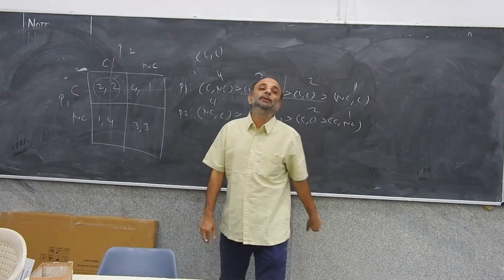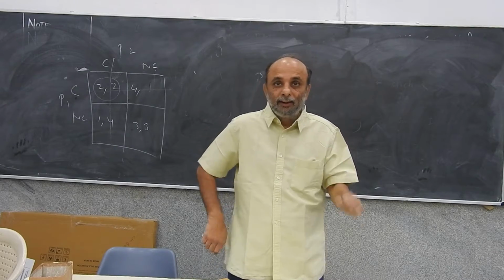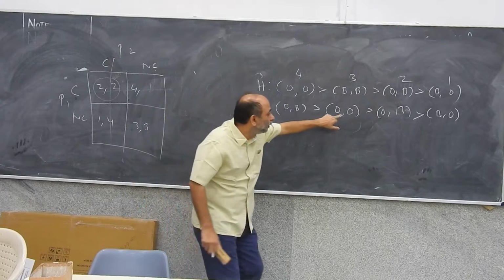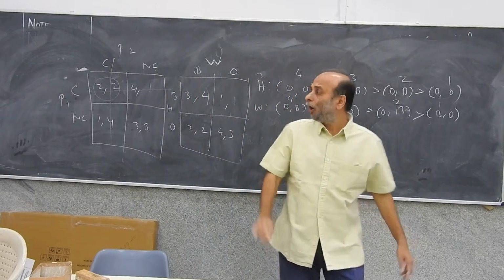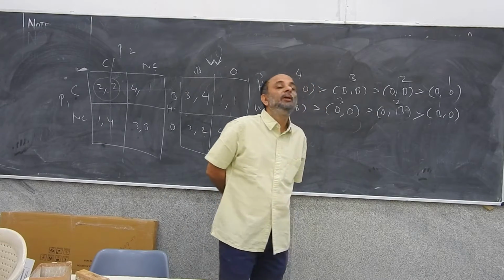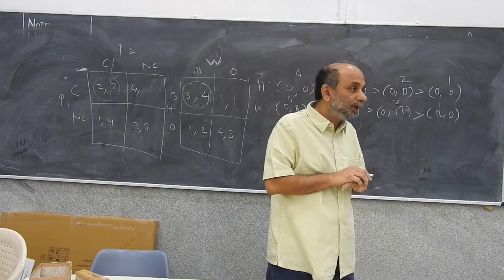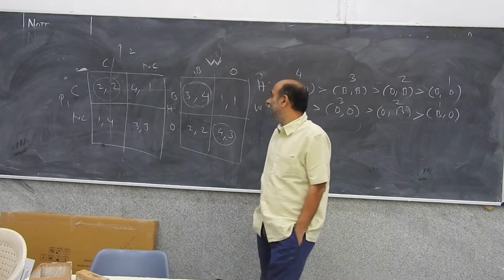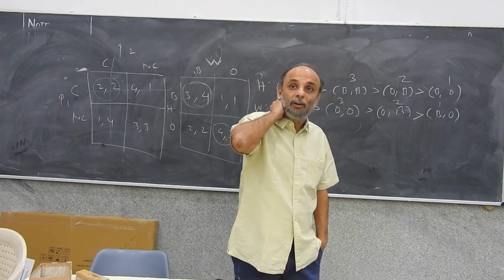micro 1 3